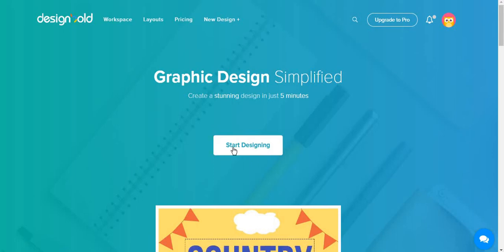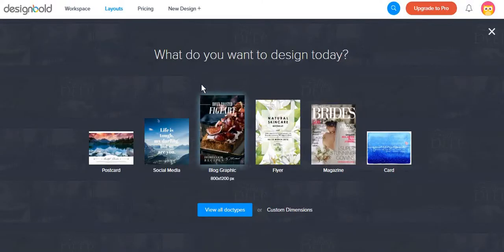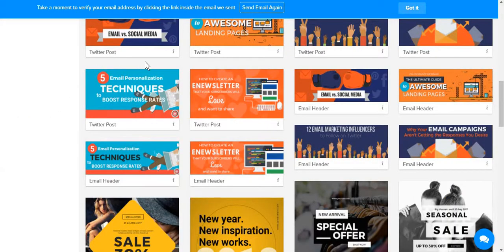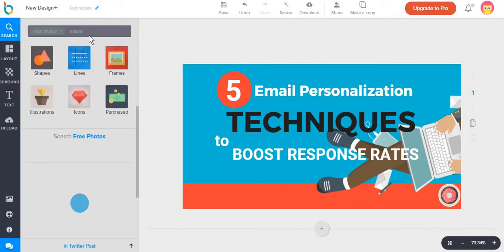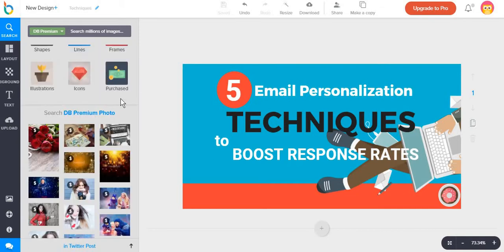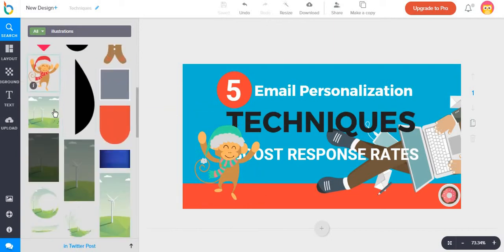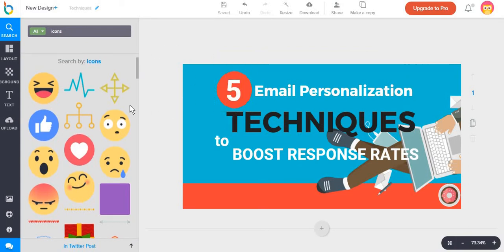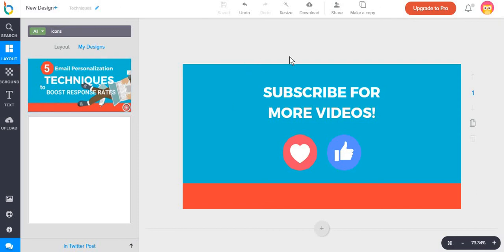DesignBold Review - Graphic Design Tool